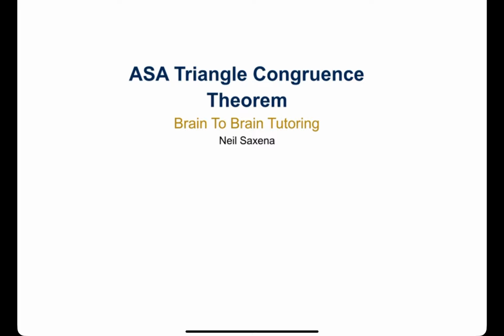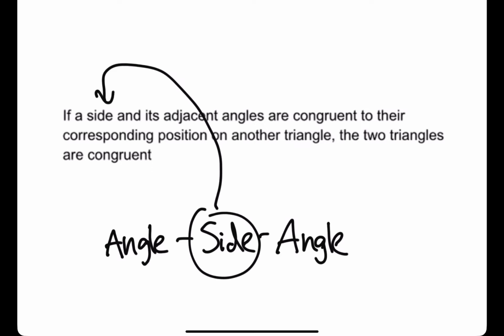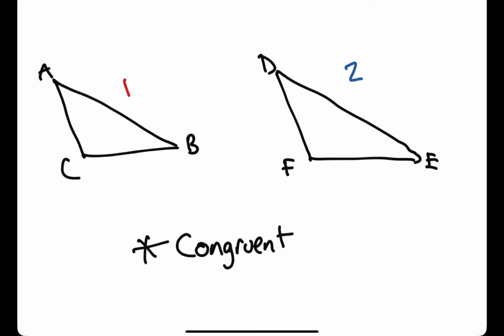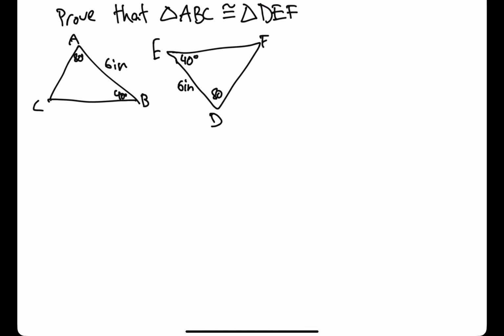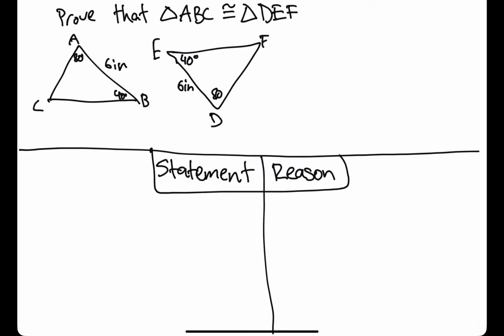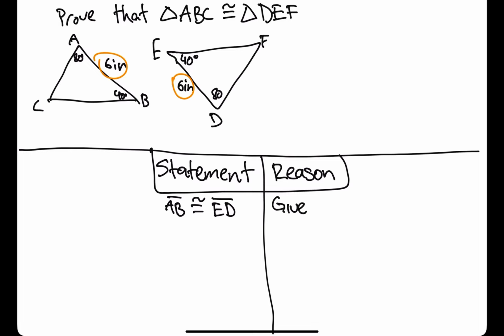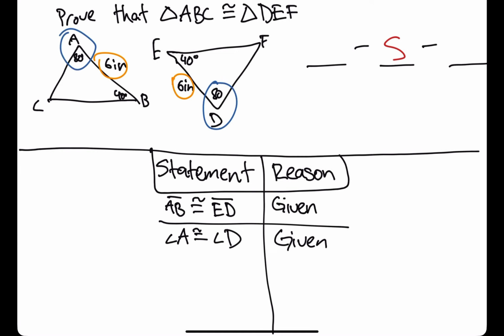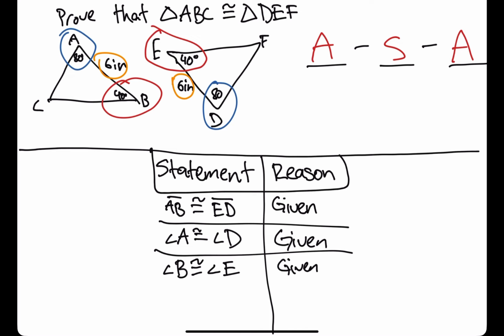ASA Triangle Congruence Theorem | BTB Tutoring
Just a short intro to the ASA theorem and geometric proofs!